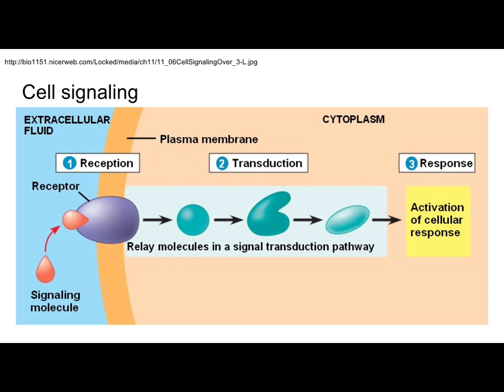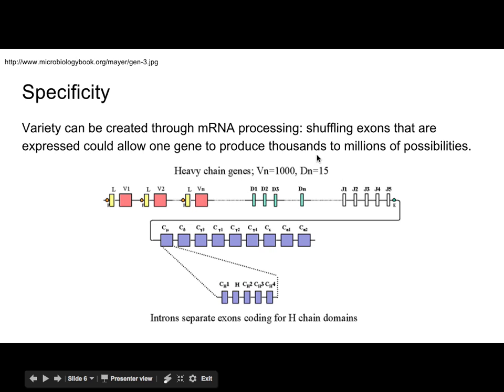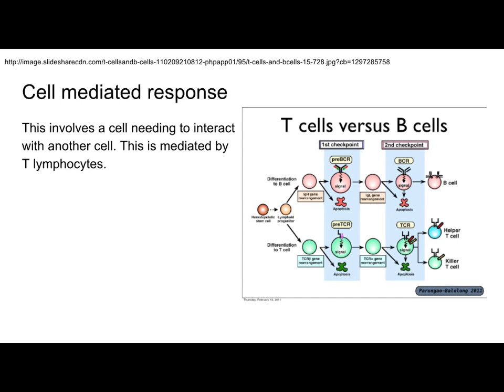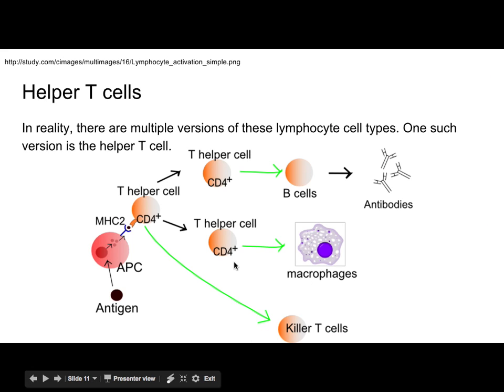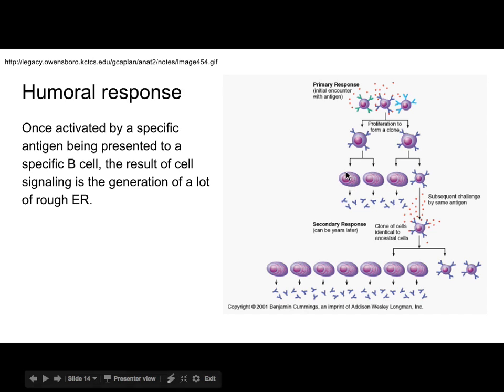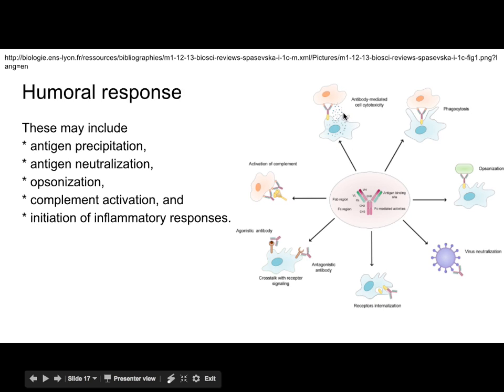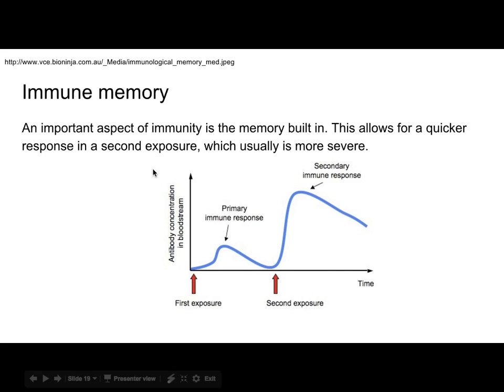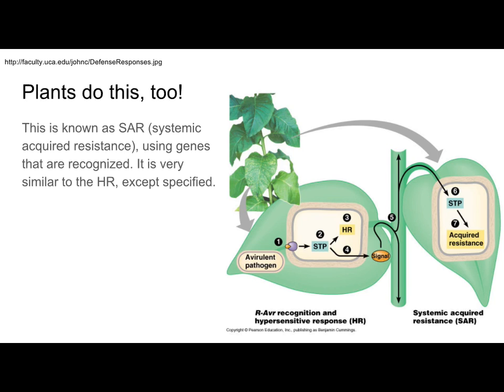Immunity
Lecture for 3-7-2017 for AP Biology regarding immunity. This is primarily focused on animal immunity, although plant immunity is brought up.